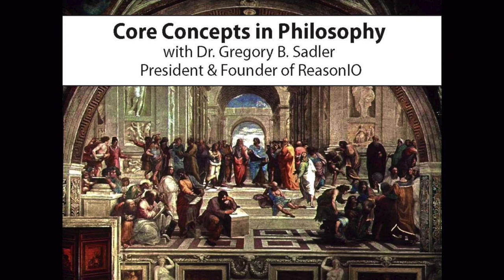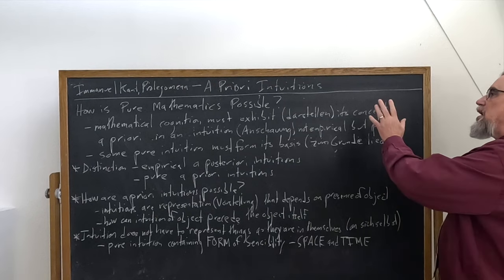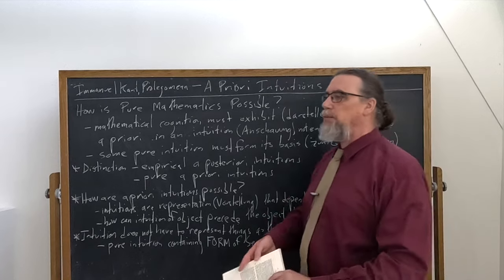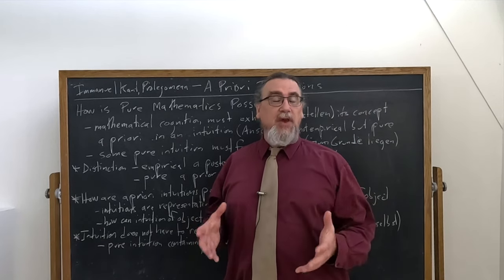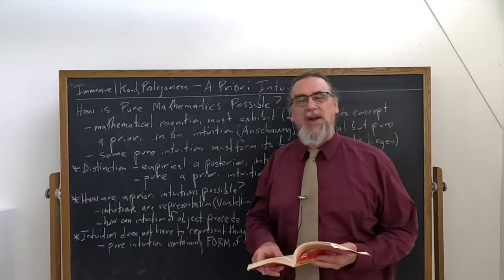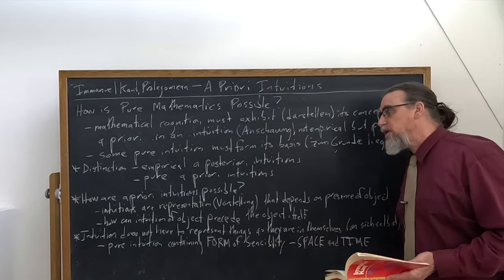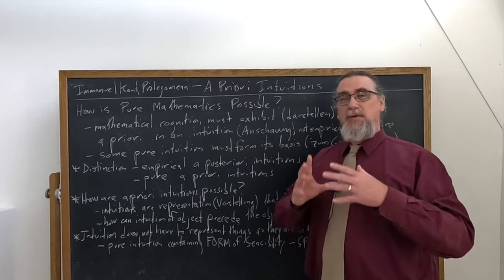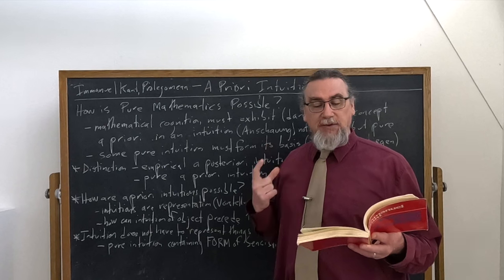Immanuel Kant, Prolegomena | A Priori Intuitions | Philosophy Core Concepts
This Core Concept video focuses on Immanuel Kant's Prolegomena To Any Future Metaphysics and examines his discussion in the First Part Of The Transcendental Problem: How Is Pure Mathematics Possible?  Specifically this bears upon his discussion of the possibility of a priori intuition (Anschauung), which makes pure mathematics possible. Time and Space are such a priori intuitions, namely the forms of sensibility, the condition. for having empirical intuitions of objects.

If you're interested in philosophy tutorial sessions with me - especially on Kant!

You can find the copy of the text I am using for this sequence on Immanuel Kant's Prolegomena To Any Future Metaphysics